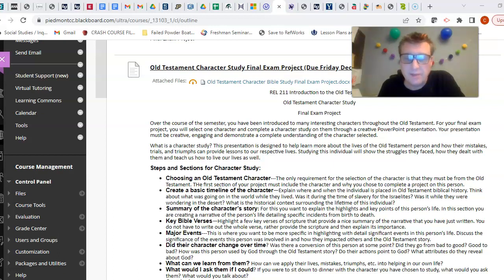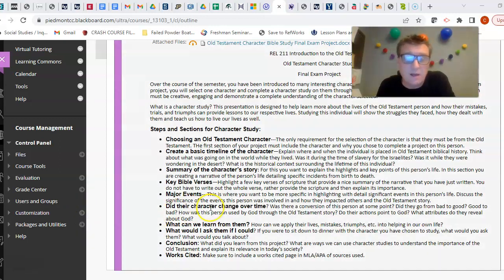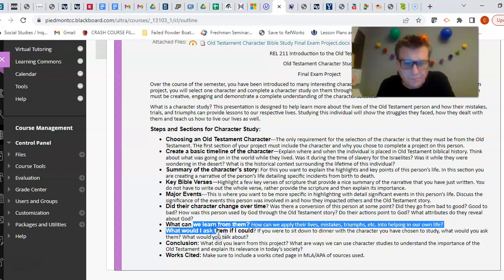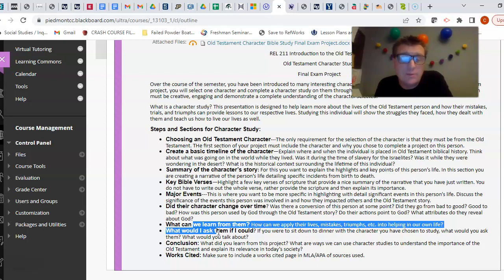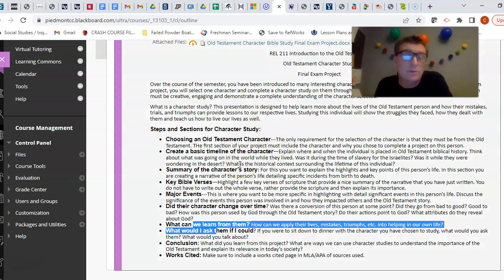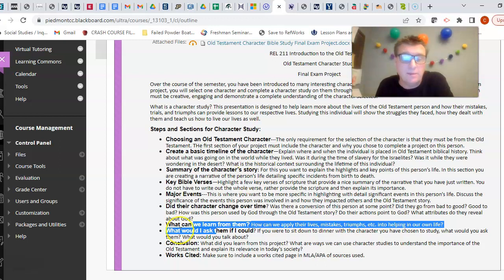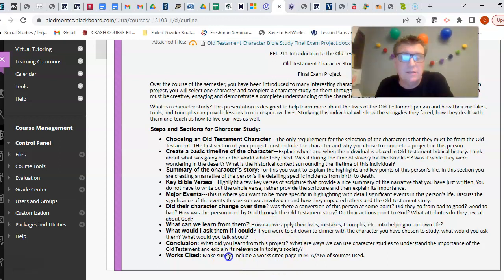Final Exam Project REL 211